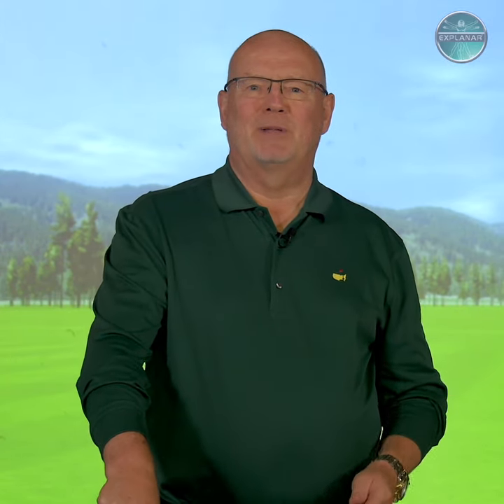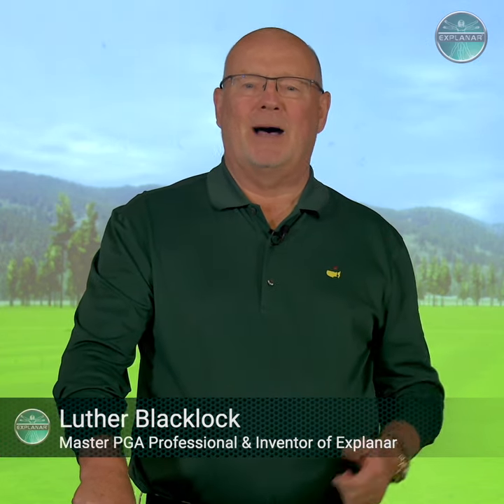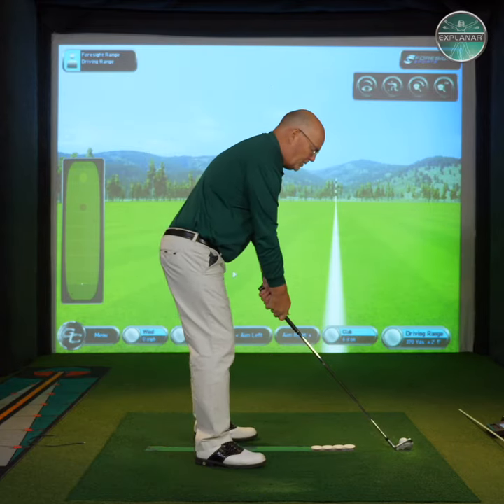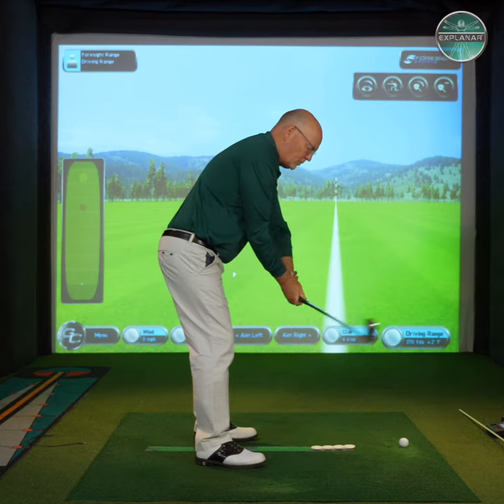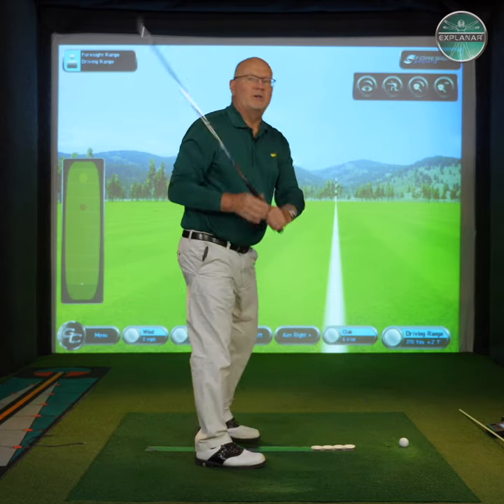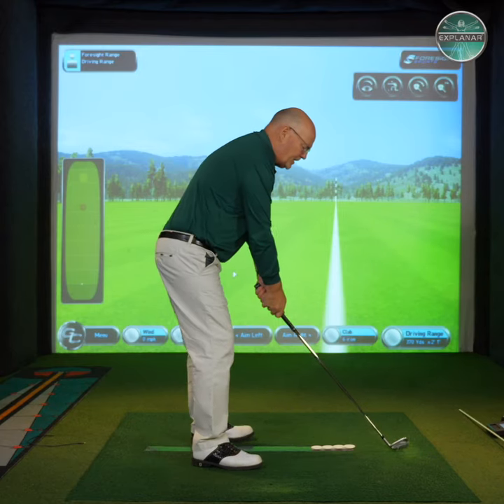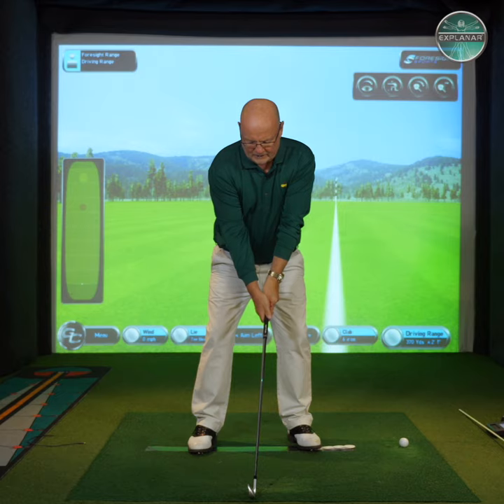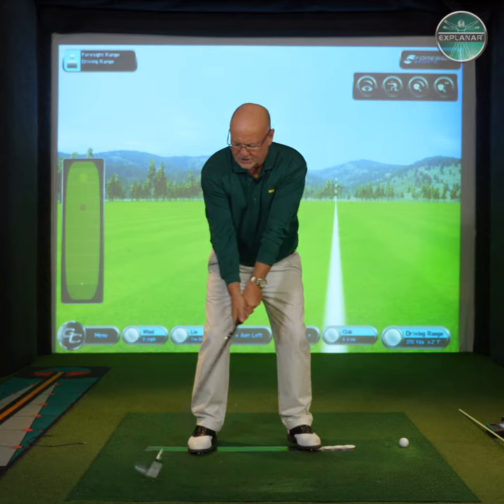The secret to Louis Oosthuizen's picture perfect golf swing… It's all in the blend | Perfect plane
At Explanar, our goal is to make learning to play golf as intuitive, effective and enjoyable as possible. Across all of our social media channels and our – you will find a wide range of golf instruction content, from long game, short game and putting technique to course management and on-course strategy.

We want to help you improve your golf in all areas, as well as help you fix the most common faults in the game, including how to fix your slice, fix your hook, help you hit longer drives, hit longer, straighter iron shots, and help you draw and fade your golf shots. We will also help you lower your scores and your handicap by showing you how to chip and pitch the ball closer to the hole from all distances and all lies. Plus, with the help of our new Explanar Putting Mat, we will help you develop a better putting stroke, read greens more effectively and eliminate those frustrating three-putts!

Good luck with your golf!